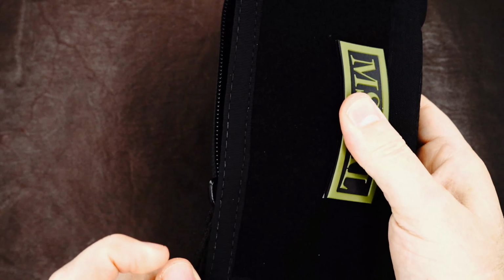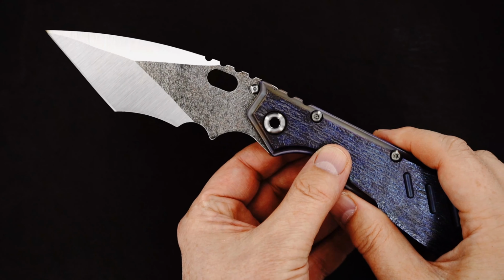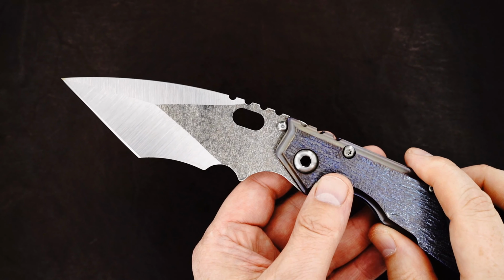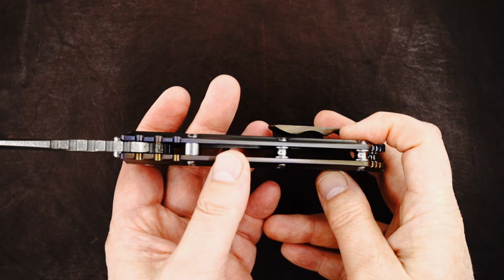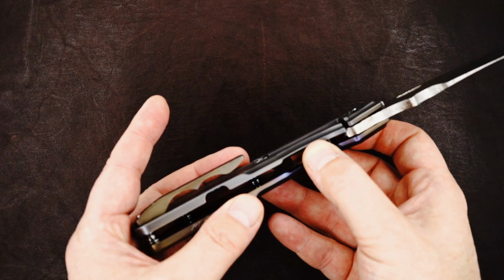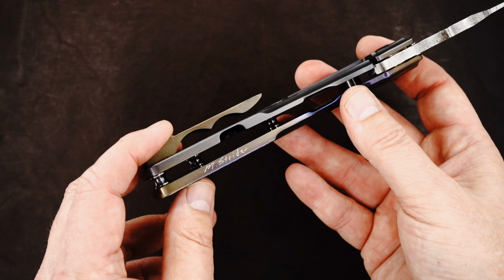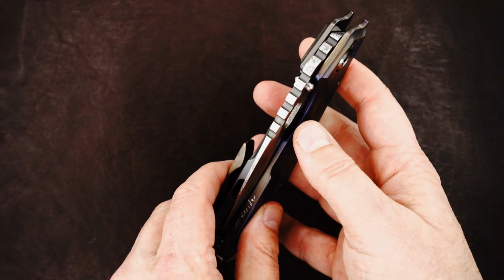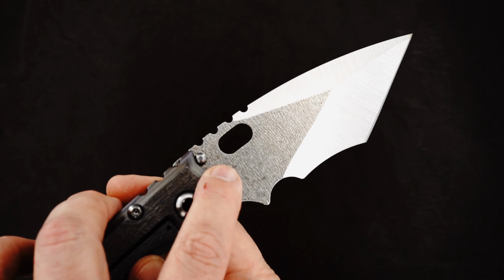Mick Strider Custom XL